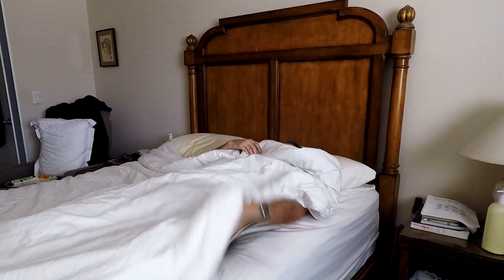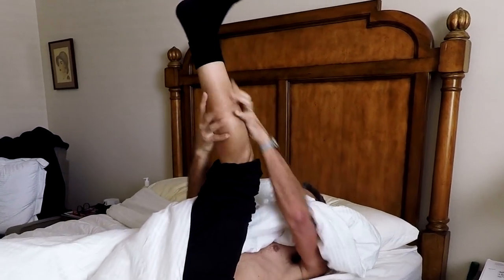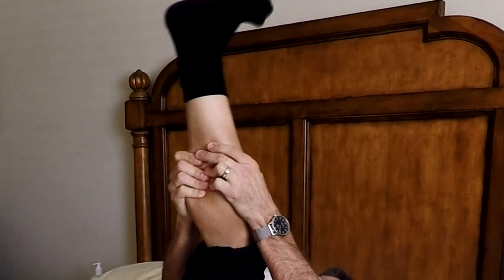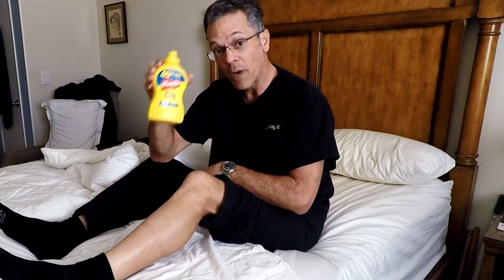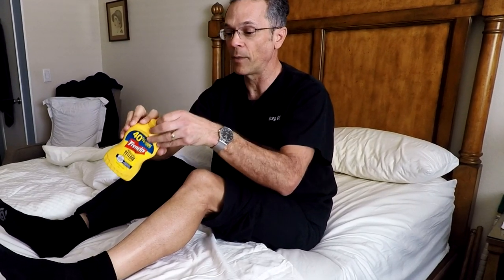How to stop calf cramps in 3 seconds (or at least SUPER Quick!)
How to stop calf cramps in 3 seconds